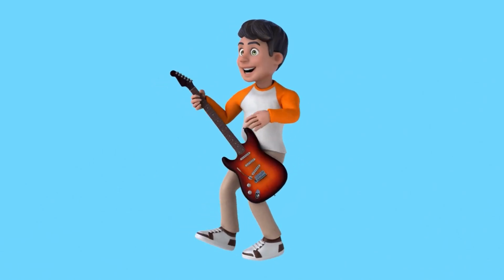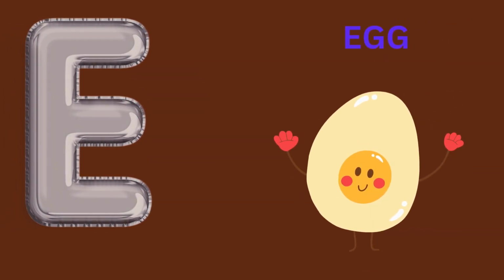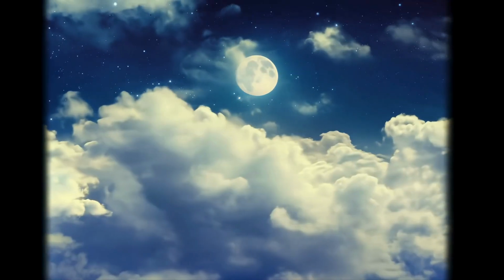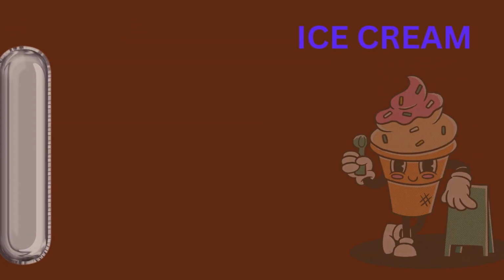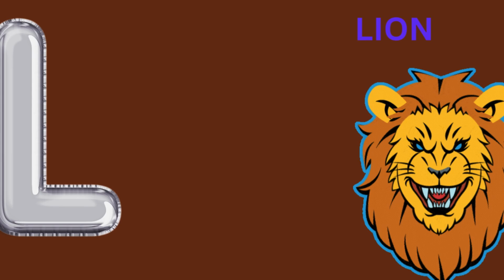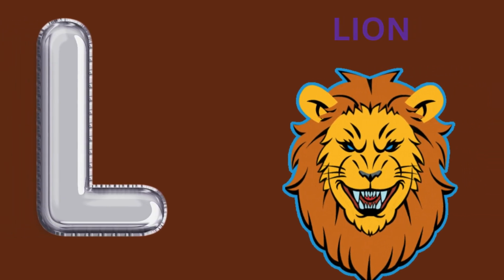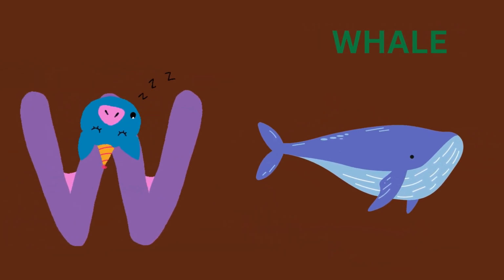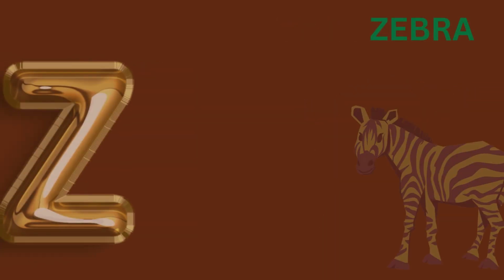The Fun ABC Song for Toddlers! 🎶 Learn Alphabet with Apples & More!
Welcome to a fun and interactive way to learn ABCs! 🎉 In this colorful and engaging video, kids will sing along, dance, and learn the alphabet with fun visuals and playful animations! 🎶 Perfect for toddlers, preschoolers, and young learners, this ABC song makes learning letters exciting and easy!

📌 What’s Inside?
✅ Catchy ABC song for kids 🎵
✅ Fun phonics and letter sounds 🅰️🅱️🅾️
✅ Cute animations and dancing characters 🐱🍎🐶
✅ Helps with early learning & language development 📚

👶 Best for Ages: 1-5 years